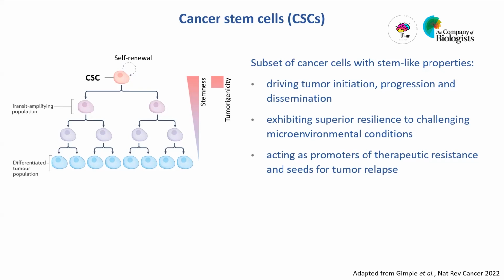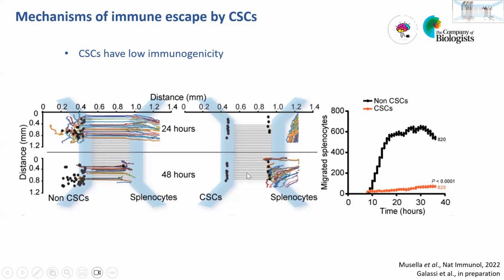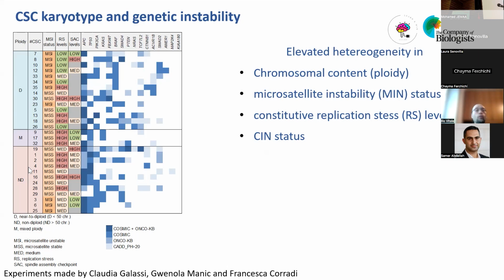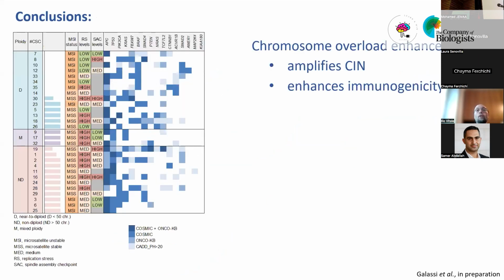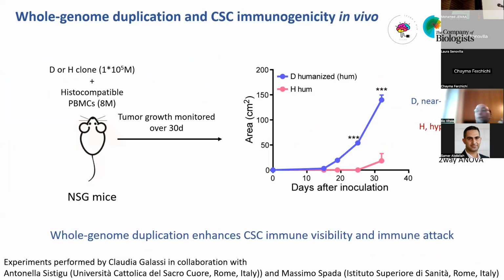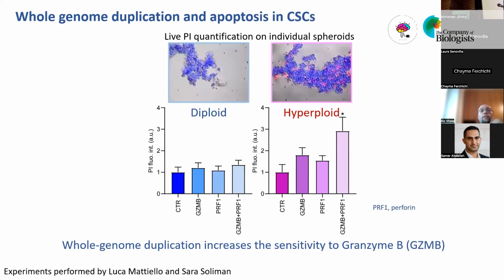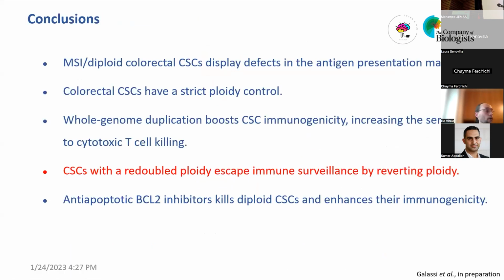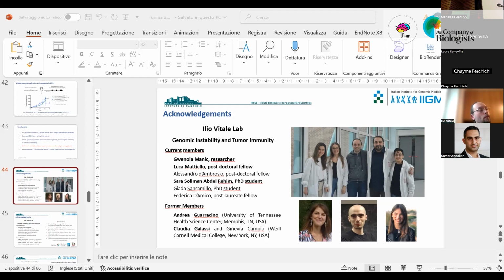Boosting genomic instability to overcome chemoresistance of and immune evasion by cancer stem cells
Ilio Vitale, PI of the "Genomic Instability and Tumour Immunity” team at the Italian Institute for Genomic Medicine, Candiolo, Torino, Italy